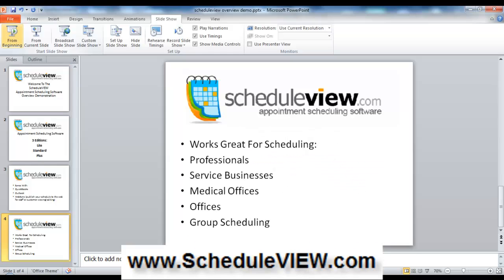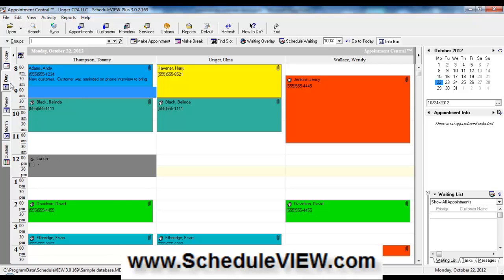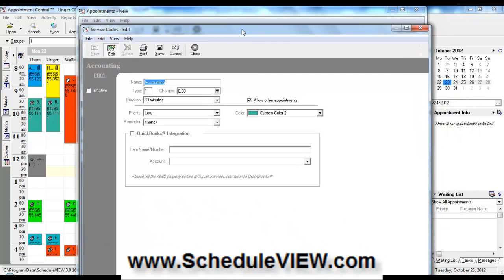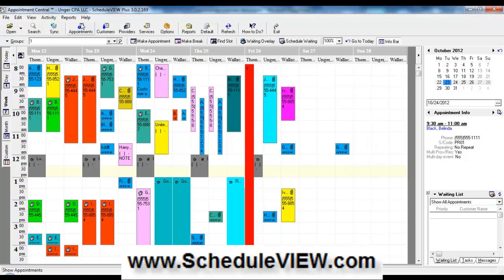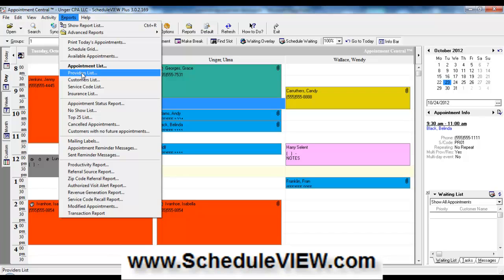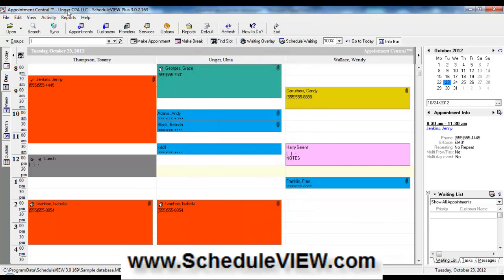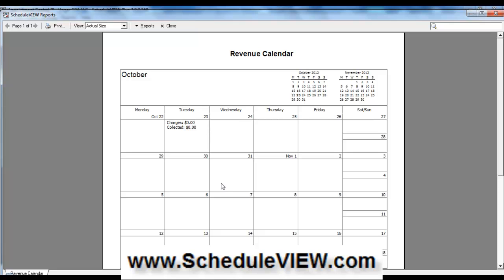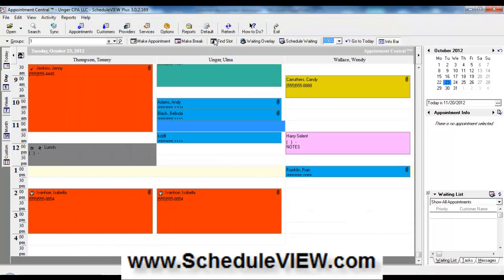Scheduleview Appointment Booking Software Medium Length Approx 20 minutes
Looking for the best in Appointment Scheduling Software? Then view our 20 min video to see how it works and some of the functionality.  Then download a free 30 day demo at Scheduleview.com and see how it works for yourself.